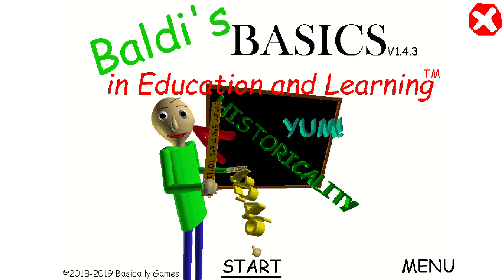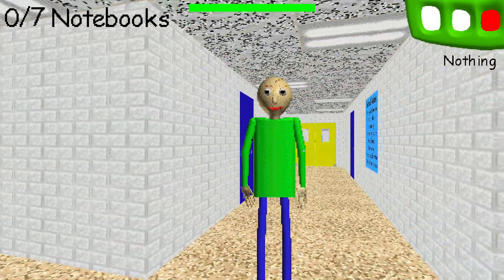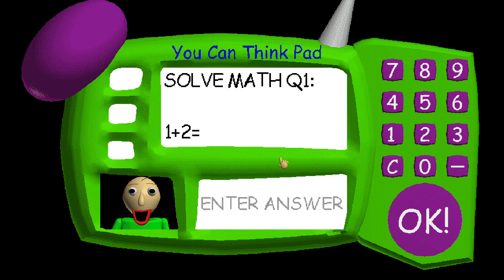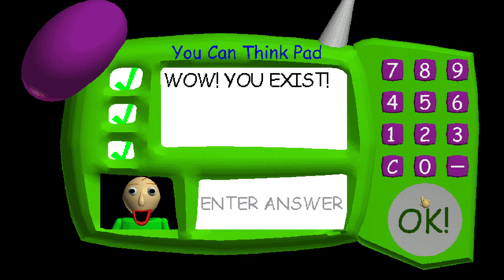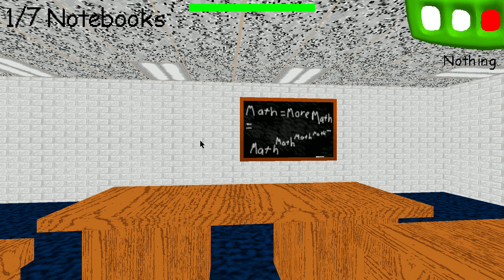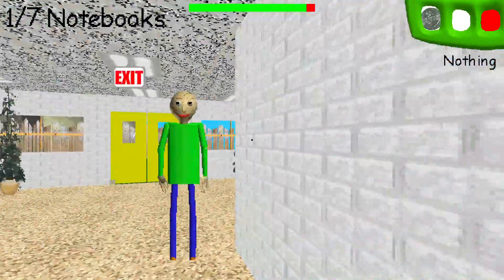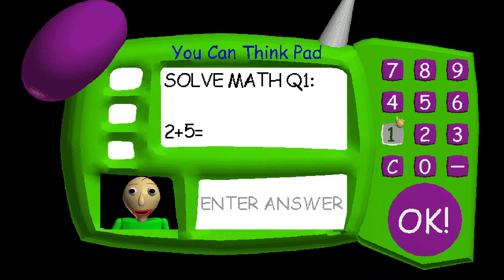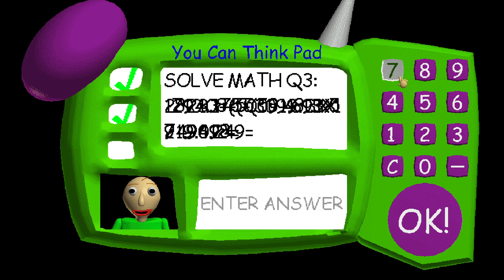playing baldi bc roblox is down ;-;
breh no roblos :(